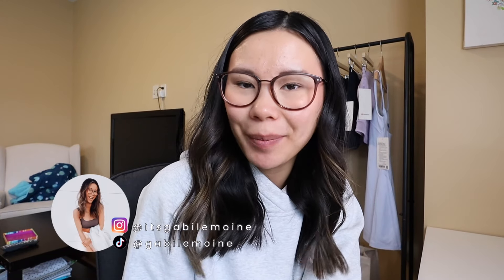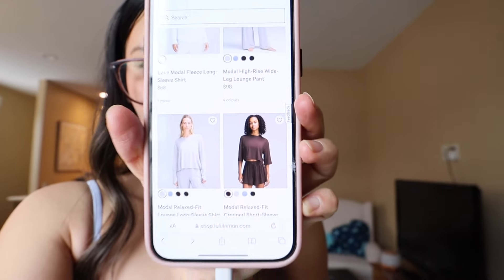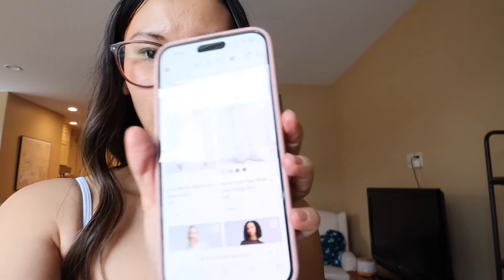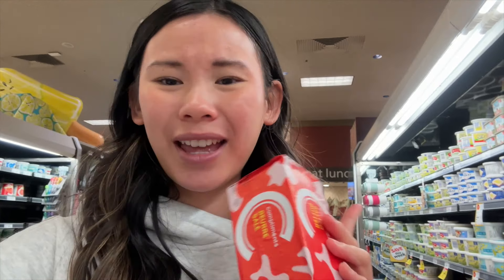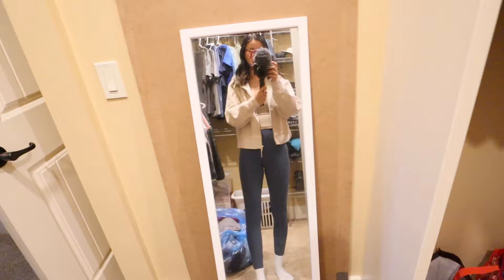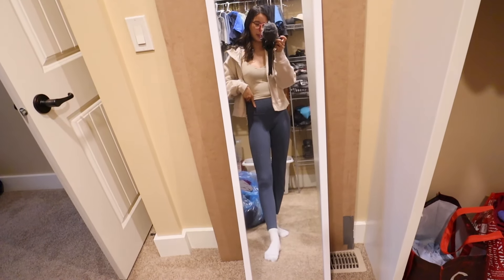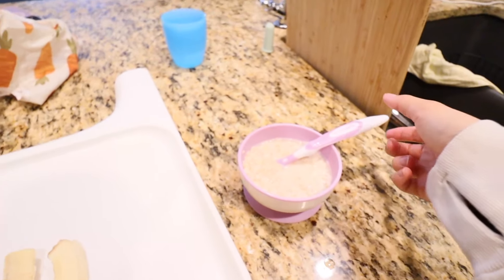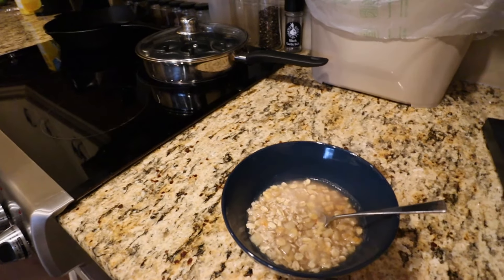Touring Houses, Lululemon Align Dress Review + more | *EMOTIONAL FEW DAYS IN MY LIFE* | VLOG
S H O P M Y F A V O U R I T E S

If you decide to purchase any products from this video, it would mean SO much to me if you used my links. Thank you so much for your love & support!